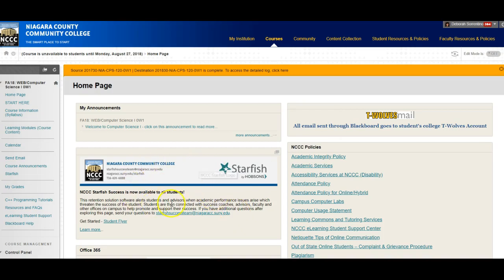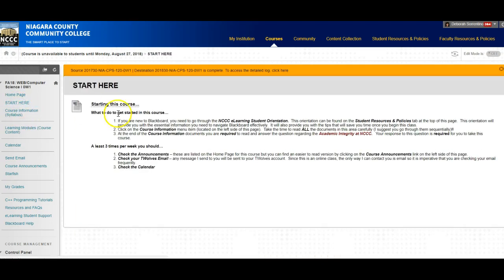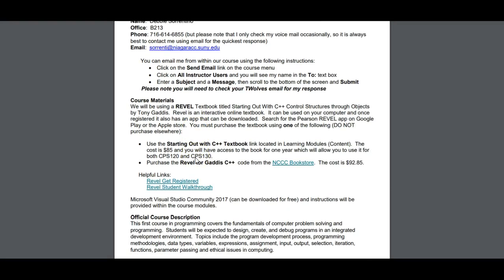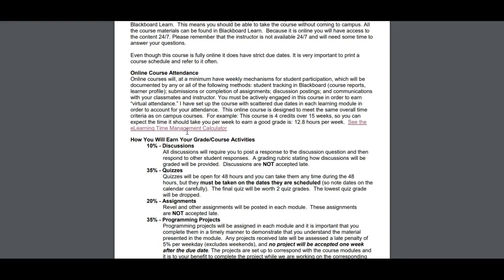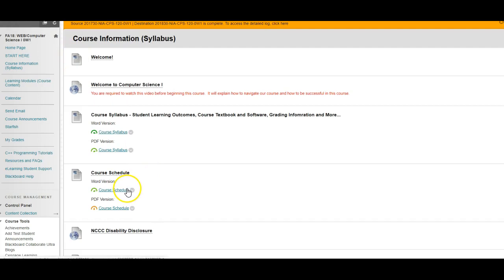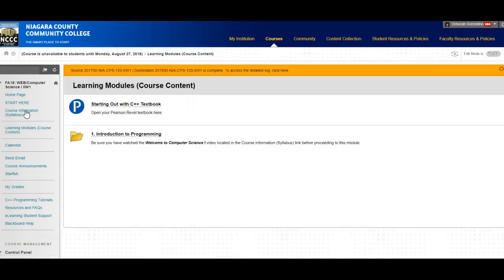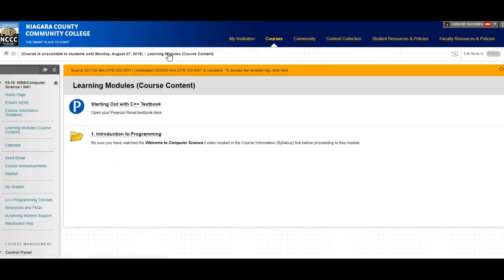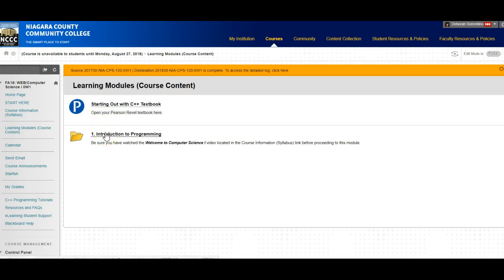Welcome to Computer Science I - Fall 2018